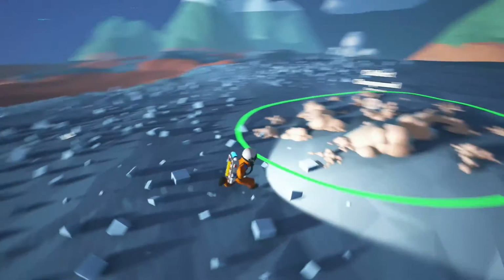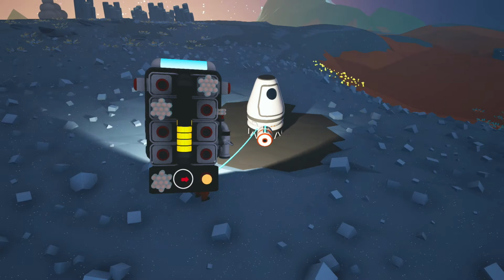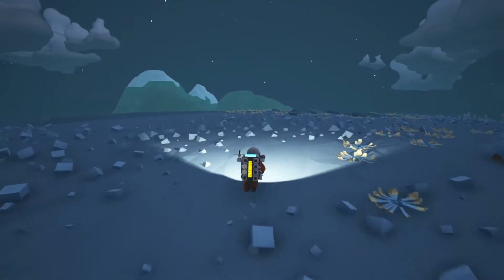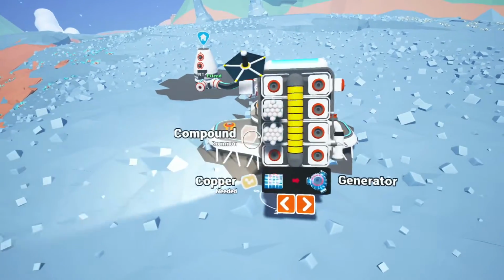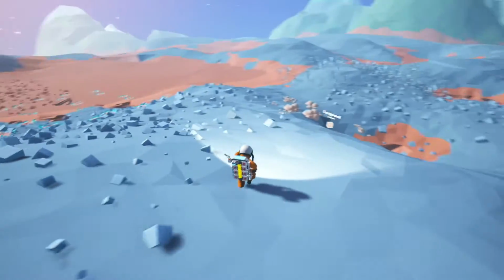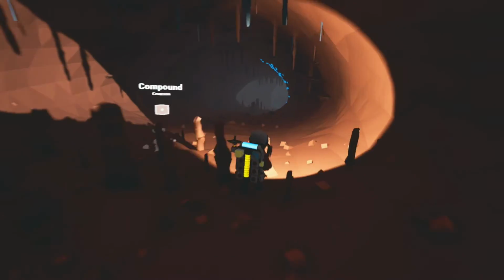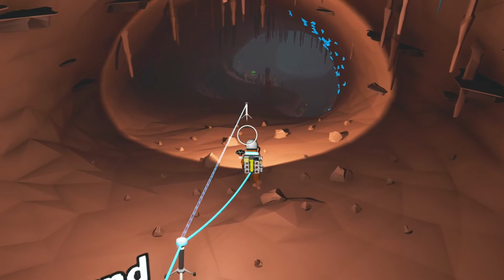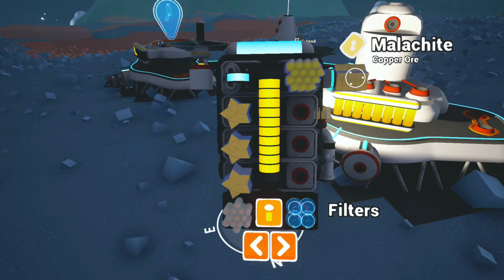Astroneer - A New Leaf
A new world has been created and I will conquer it. The new series begins where I will conquer this galaxy of many planets. What will I find? Will I Live?

Post in the comments what this series should be named!

Welcome to Erabiz Gaming I play many games from Minecraft, Fallout, Halo, and many more.I primarily play solo, but play a lot of videos with friends.